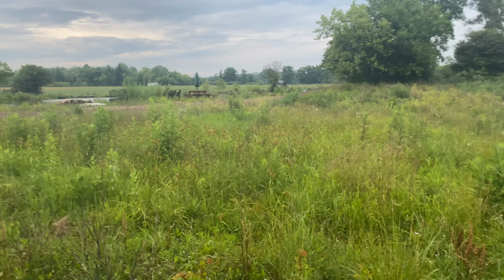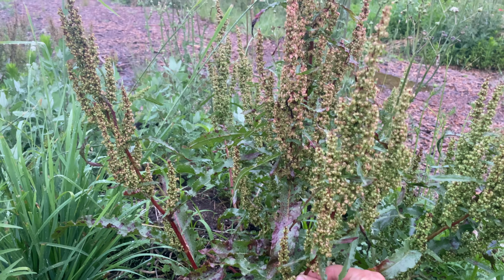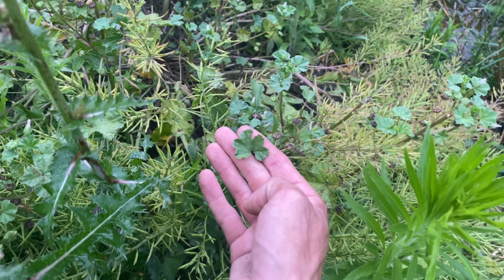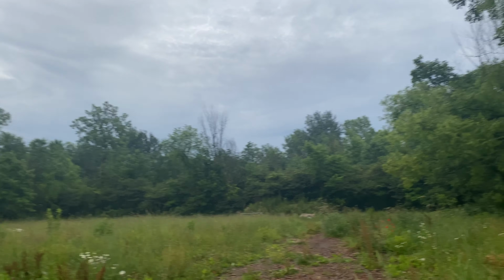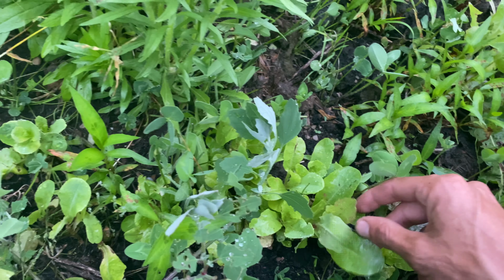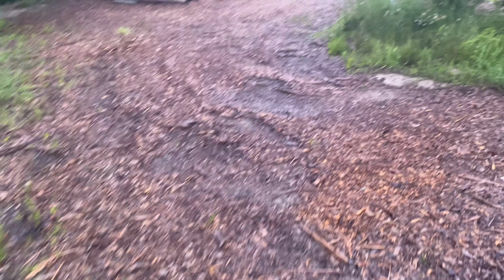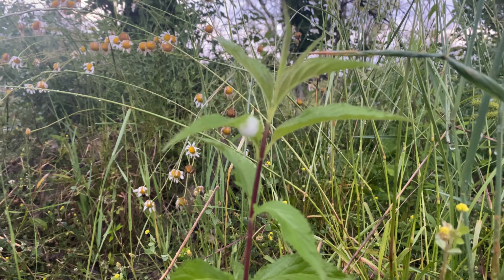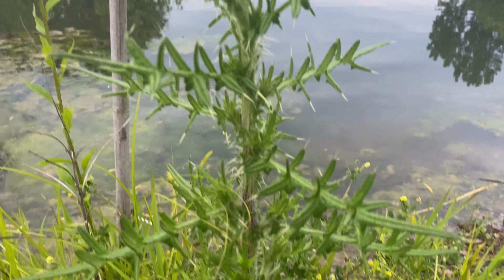Learning My Backyard Plants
Learning to identify whats in my backyard.